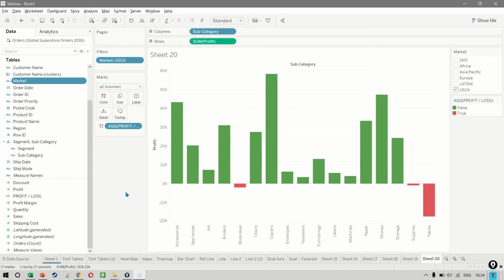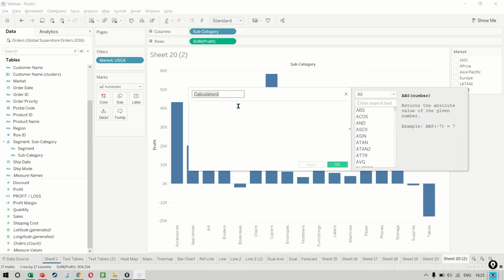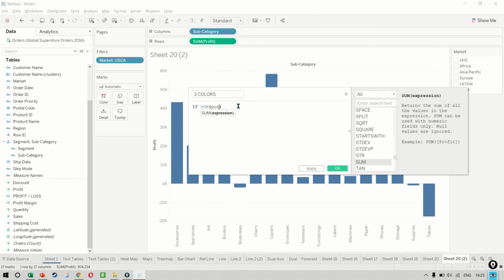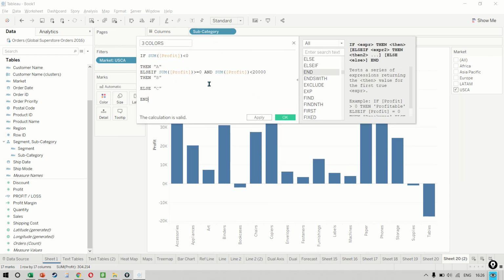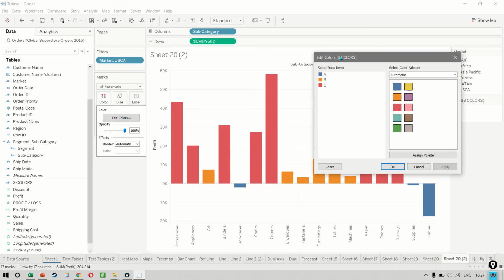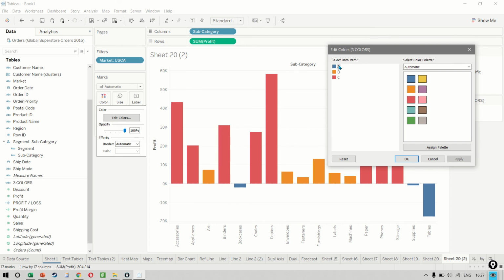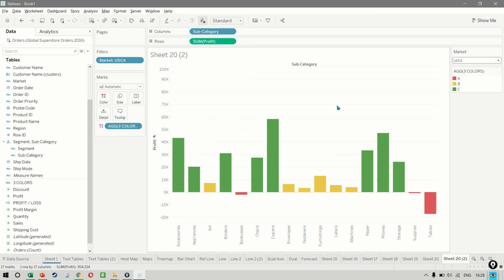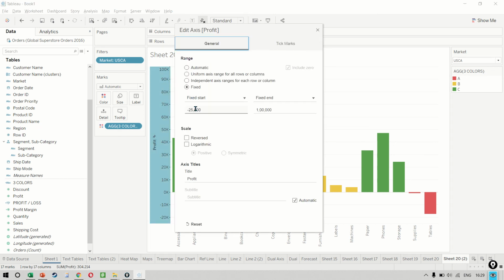TABLEAU - CALCULATED FIELDS - HIGH MID LOW